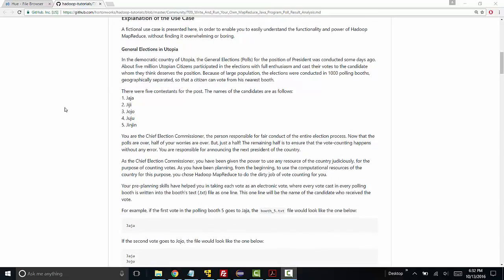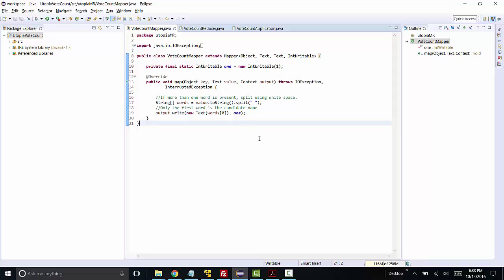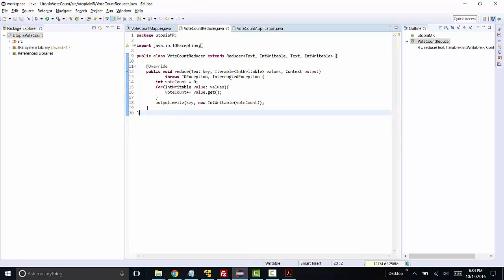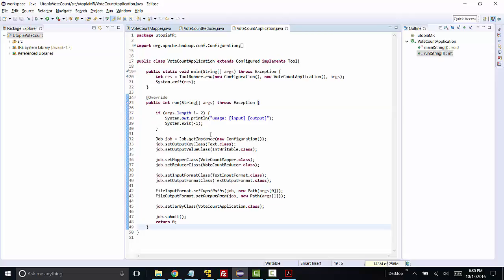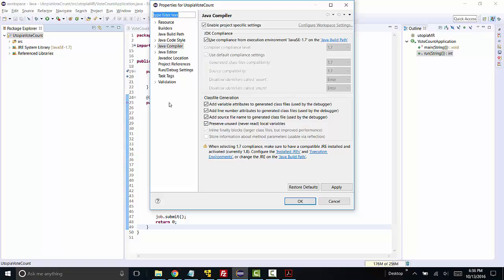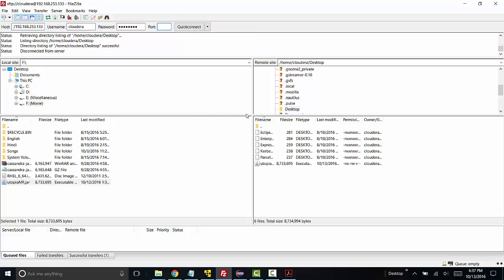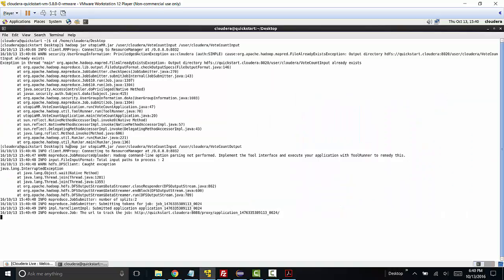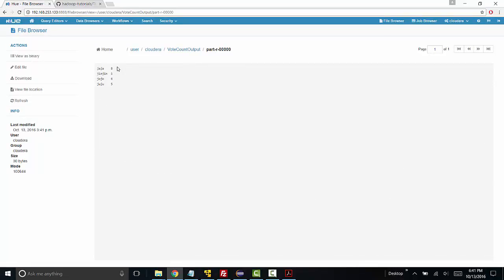Cloudera Map Reduce Tutorial